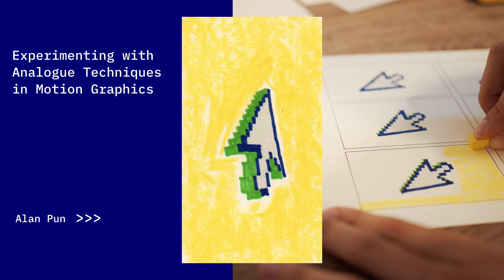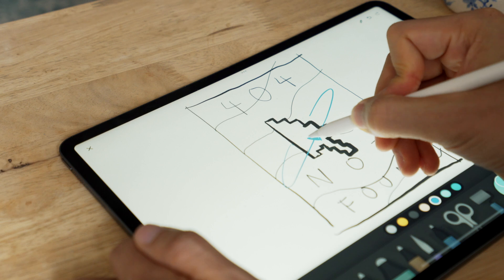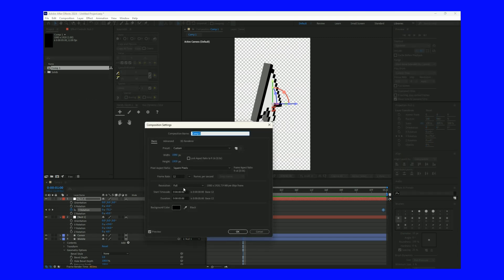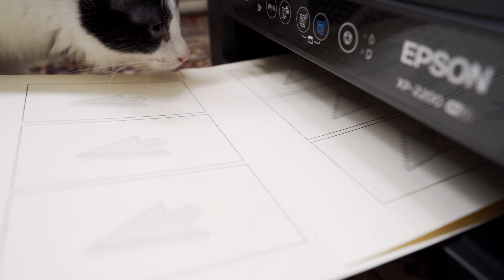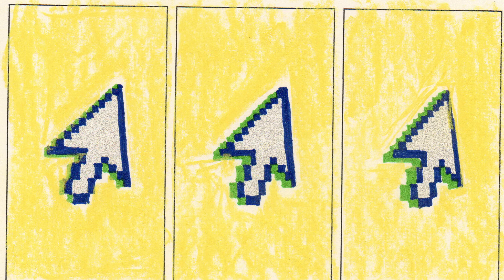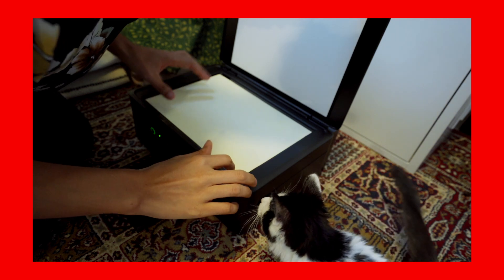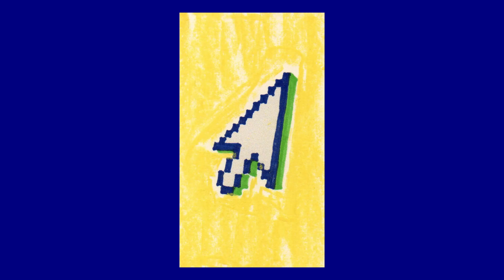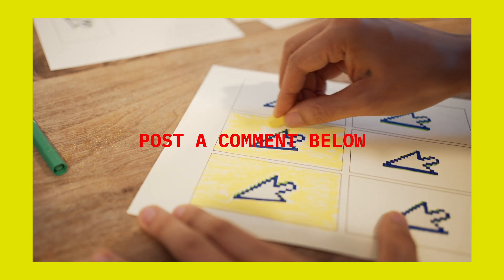Create an Analog / Hand Painted Effect for your Motion Graphics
0:00 - Intro
0:16 - Concept Sketch
0:27 - After Effects
1:00 - Printing
1:08 - Painting
1:40 - Scanning
1:50 - Back to AE
2:14 - Outro